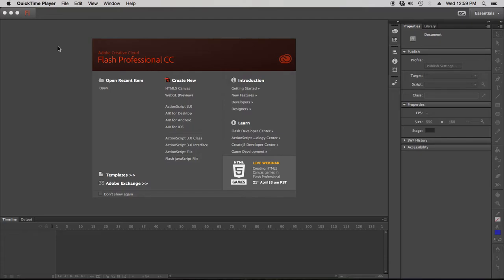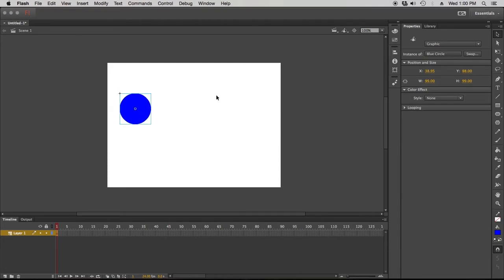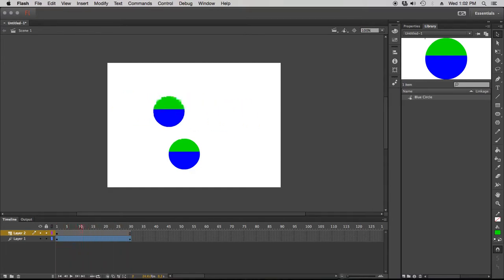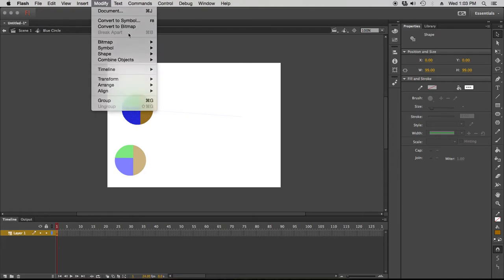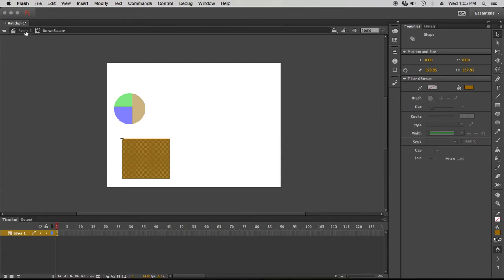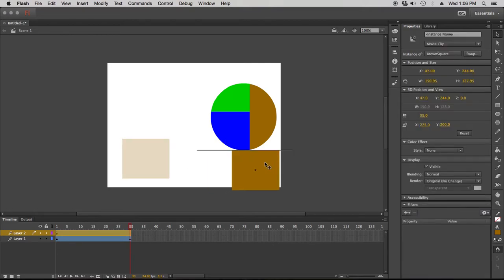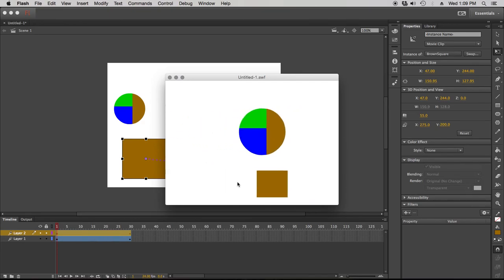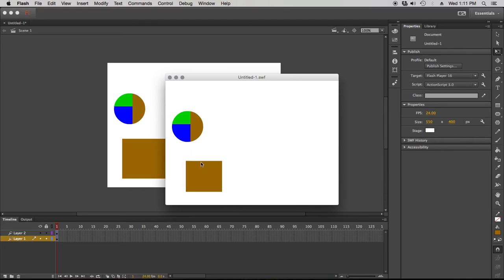Intro to Creating Symbols in Adobe Flash CC 2014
Short tutorial video on how Symbols work in Adobe Flash CC.